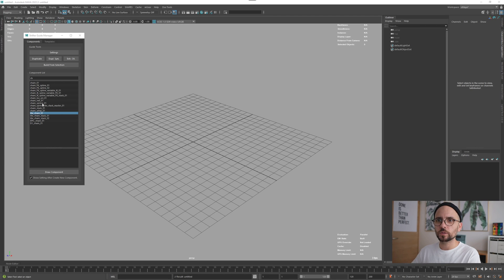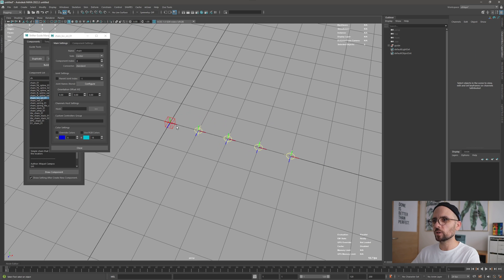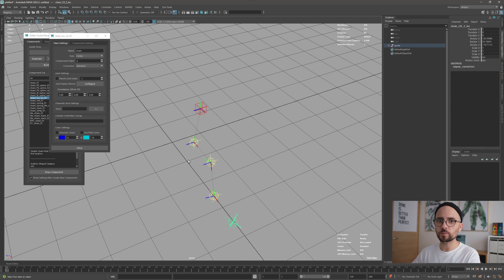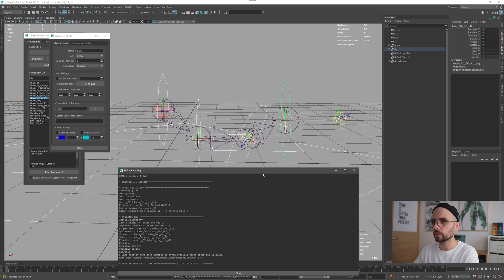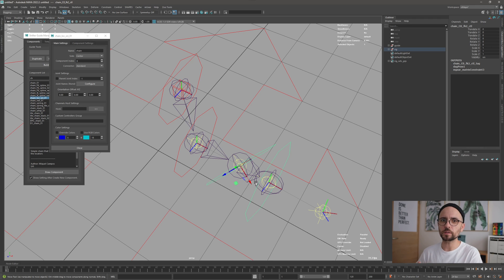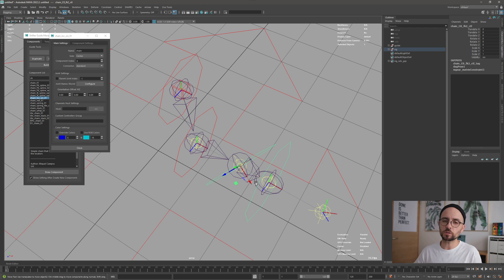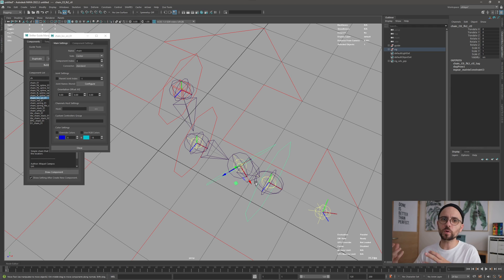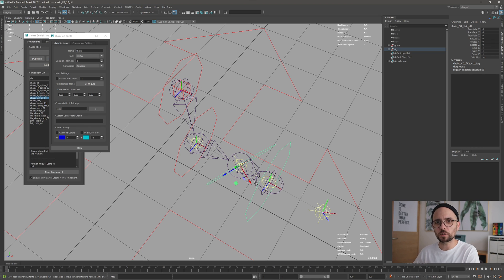mGear4: Shifter component: Chain_loc_ori_01